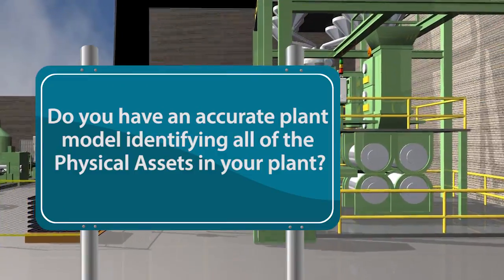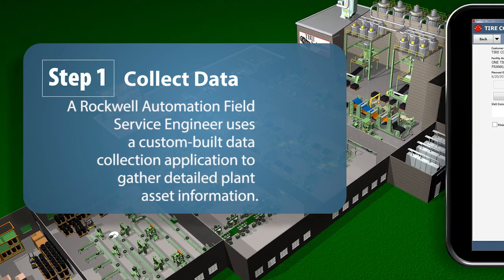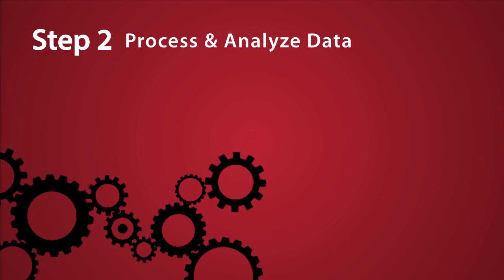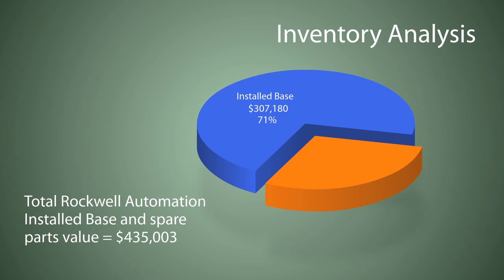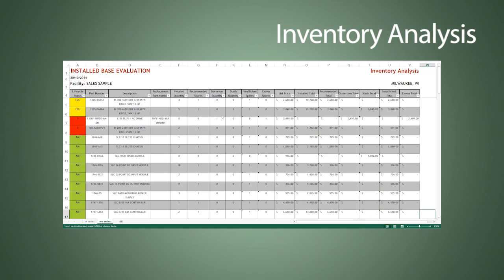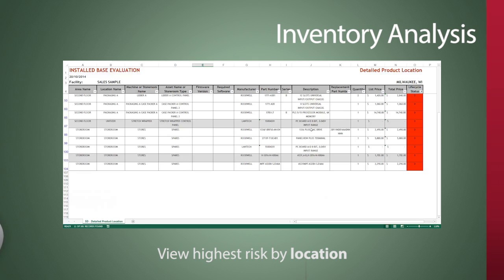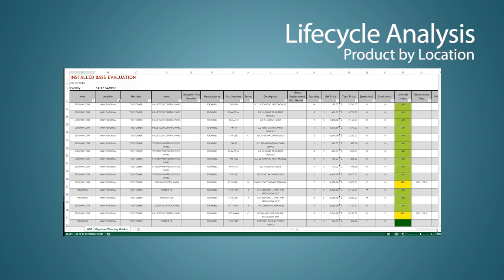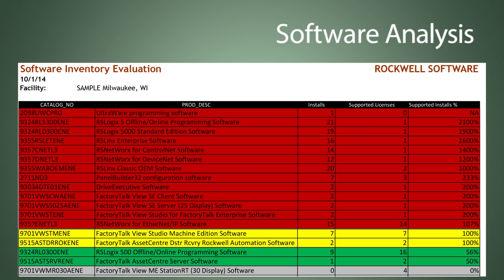Installed Base Evaluation